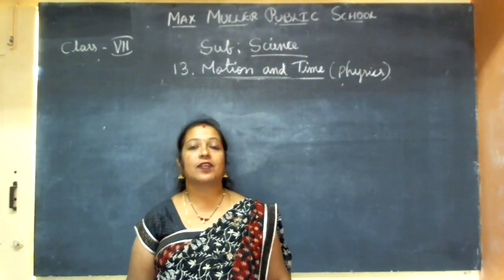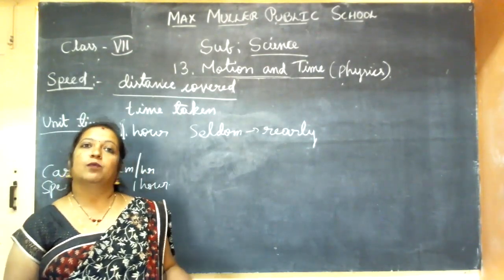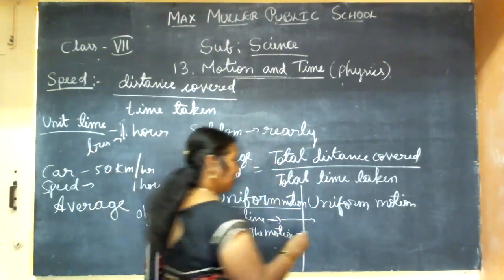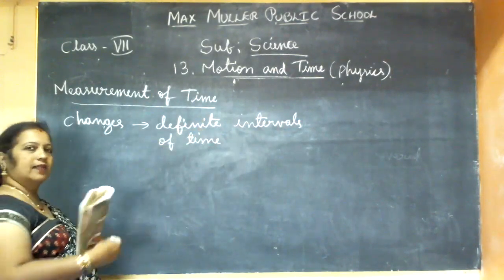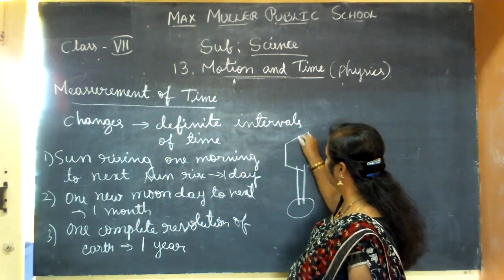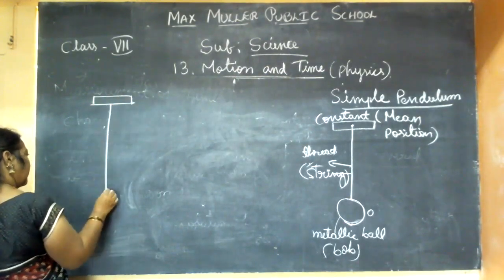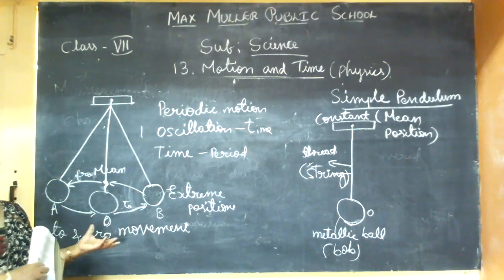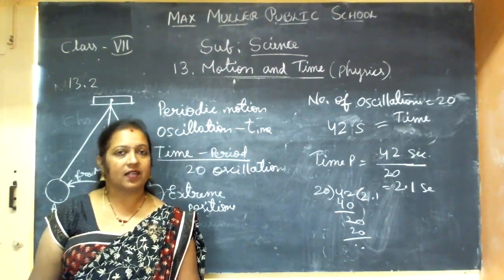7th Science 27.01.2022